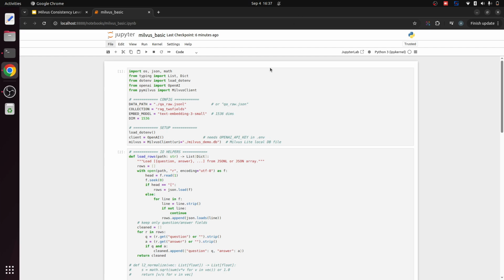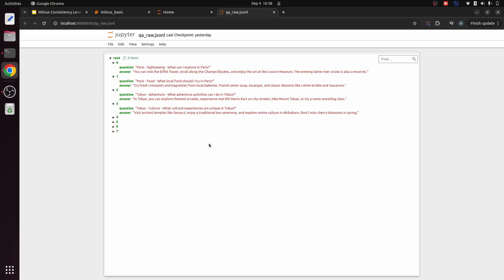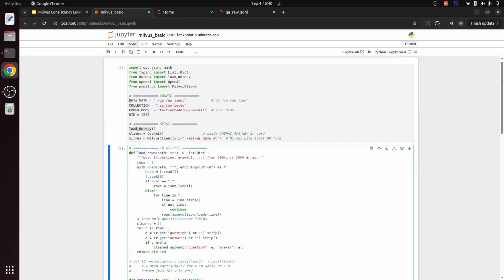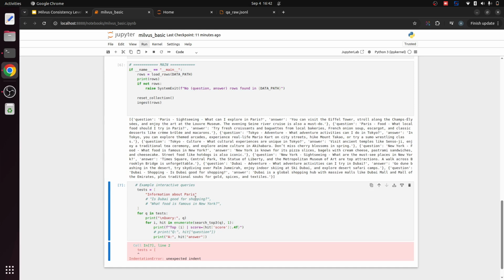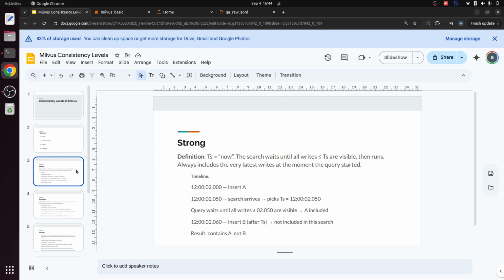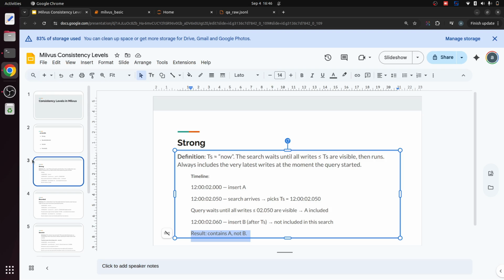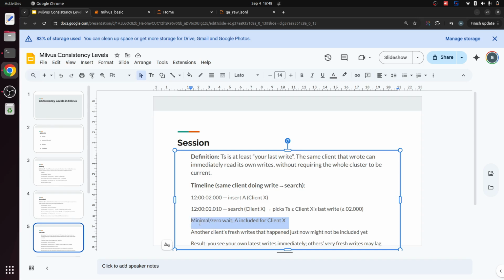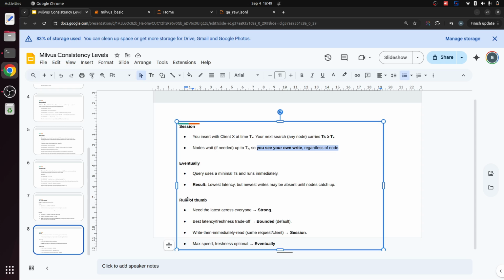Part 1- Getting Started with Milvus Vector DB | RAG With Example | Milvus Consistency Level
In this video, we will be talking about a vector DB or RAG named Milvus DB. We will be seeing an example on how to get started with Milvus DB. We will also learn about the Consistency Level in Milvius DB.